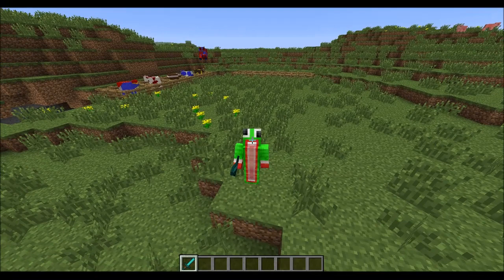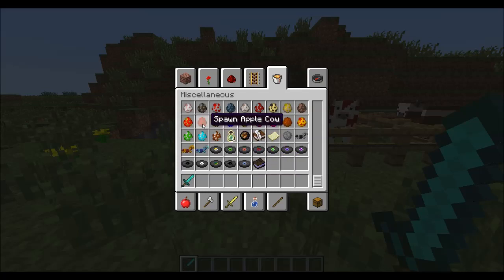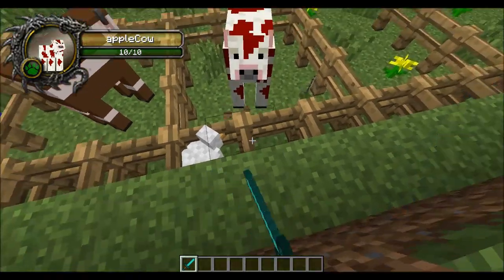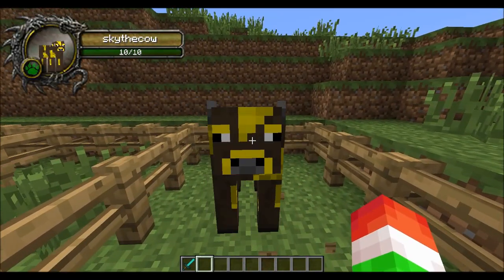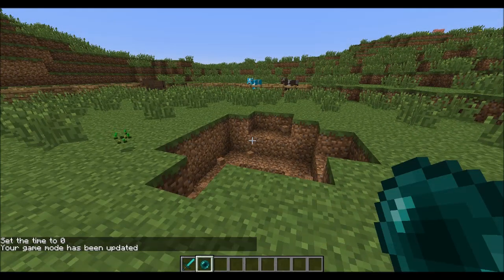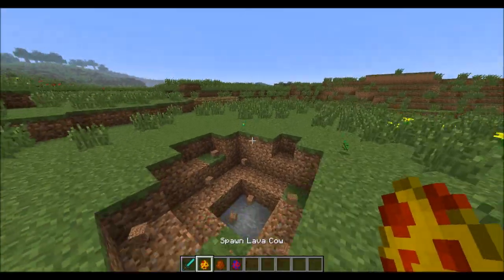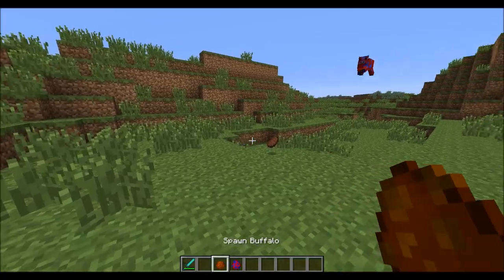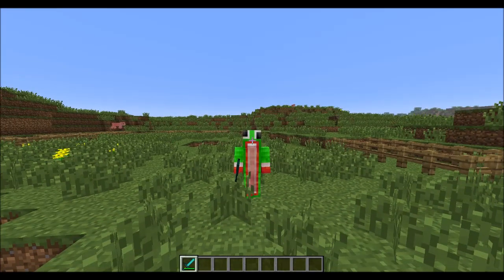Minecraft: MORE COWS! (Special Cows, Flying Cows, & MORE!) | Mod Showcase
FLYING COWS!?!

Today we will take a look at the More Cows mod for Minecraft! A mod that adds in cows that explode, fly, and so much more!

- Telepad Mod Download -